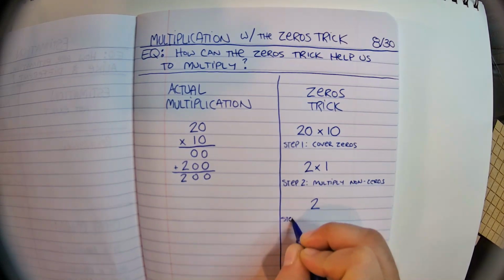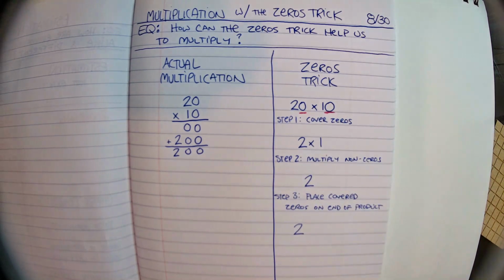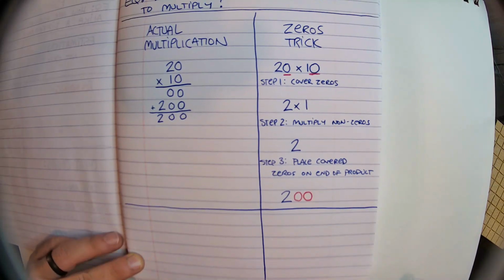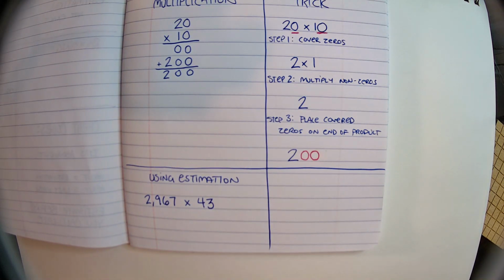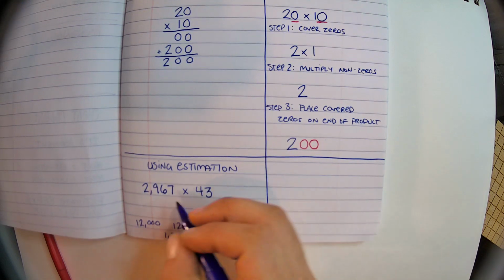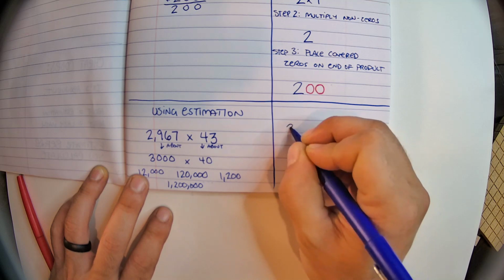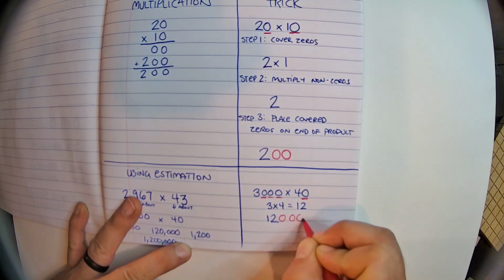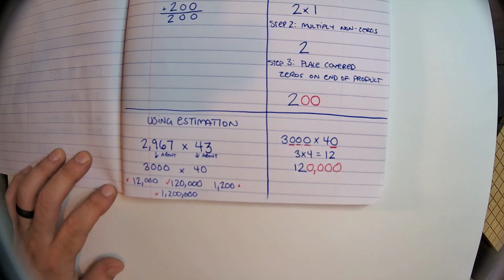Zeros Trick Notes (part 2)